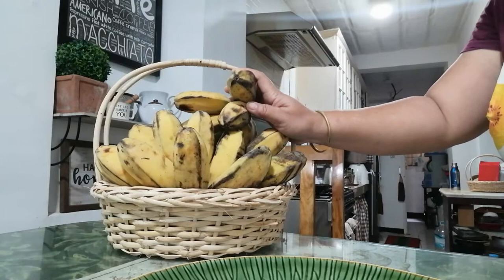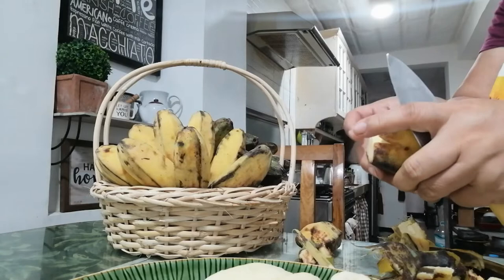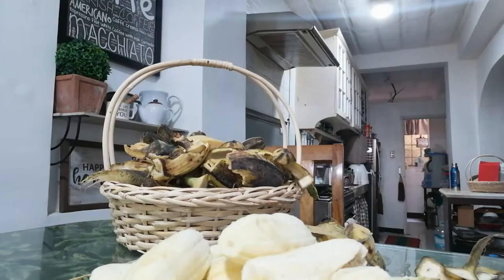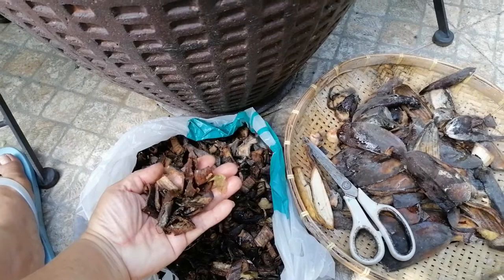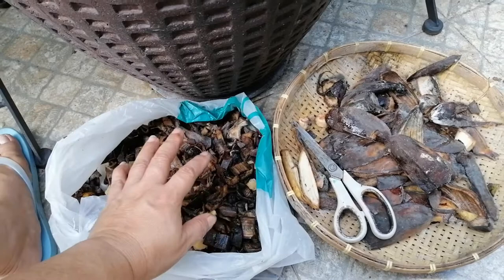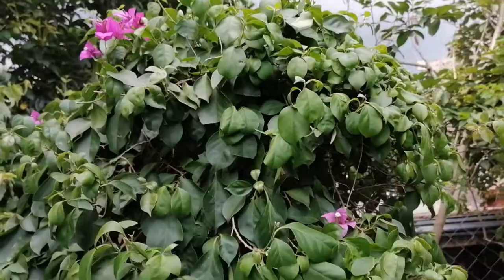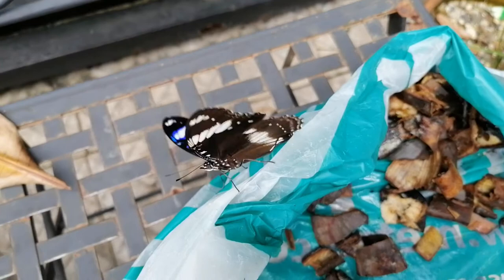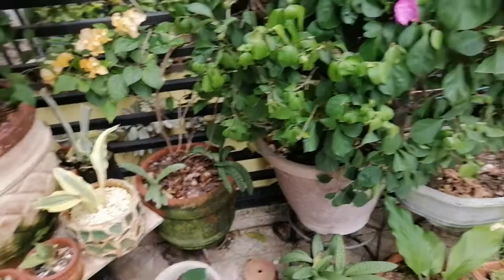How to Use Kitchen Scraps for Organic Fertilizer | Reduce, Re-use, Recycle | Cebu, Philippines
I practiced turning kitchen scraps into an organic fertilizer. This time I'm using the banana peelings by cutting it into tiny pieces and made it into ground cover or mulch for my plants to enjoy.